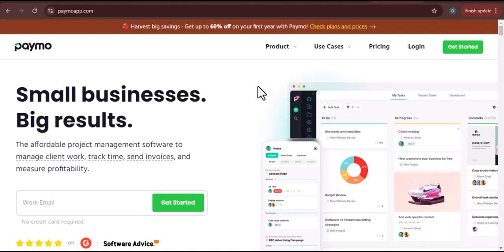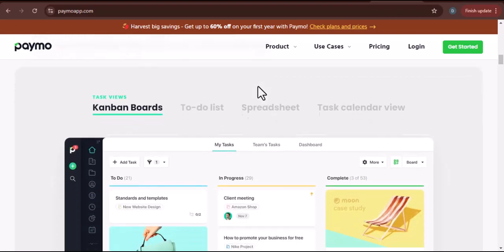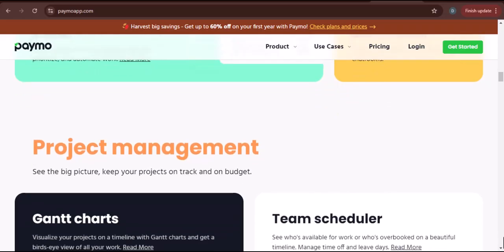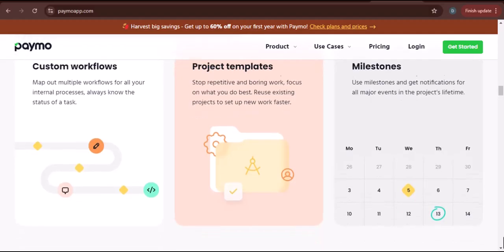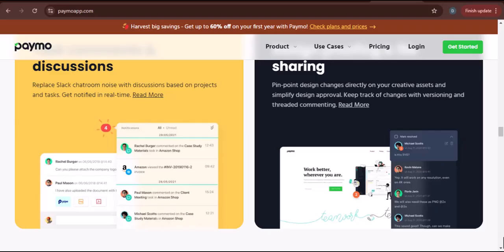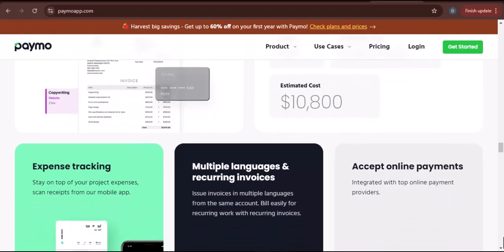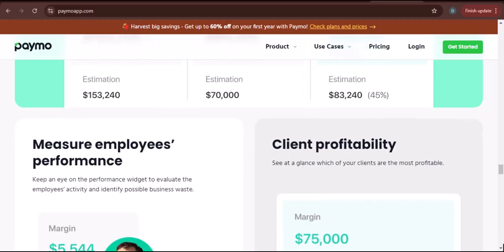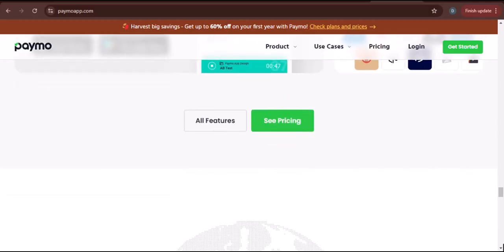My Full Paymo Setup for Managing Clients and Payments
In this video, you will learn about My Full Paymo Setup for Managing Clients and Payments

9 YouTube Channel Ideas to Help You Choose Your Own

✅IGNORE THIS
Related Search: